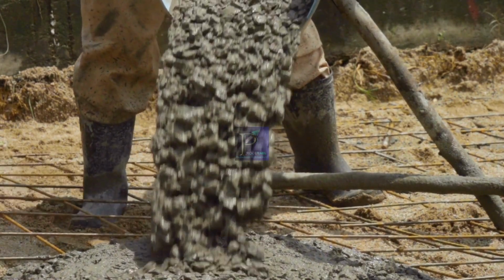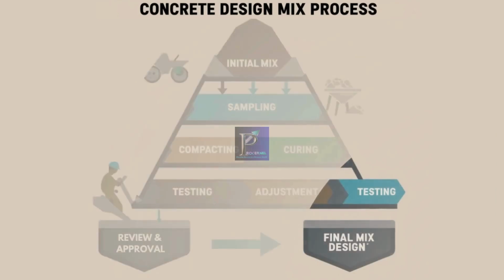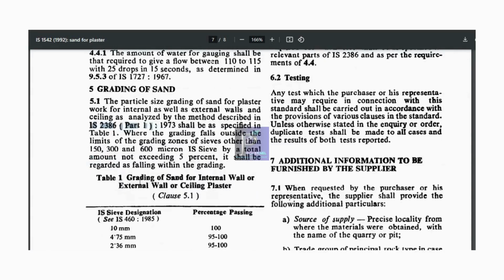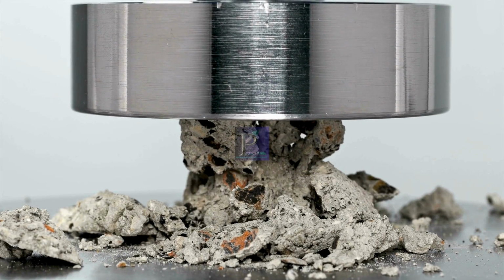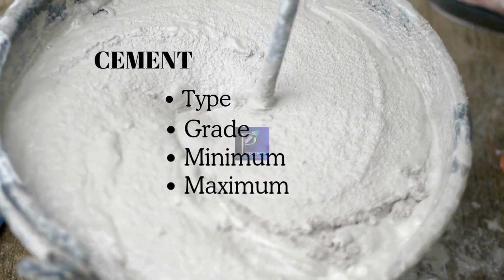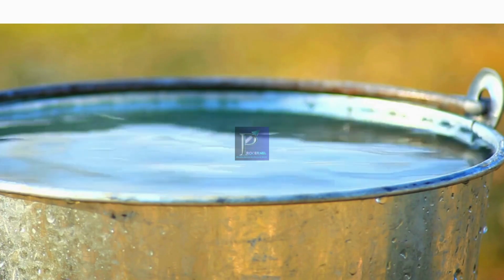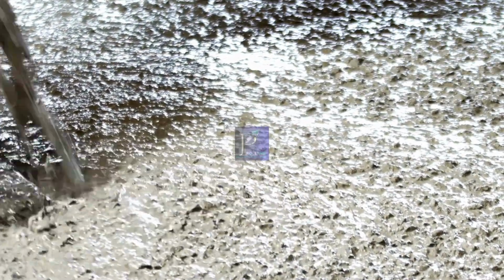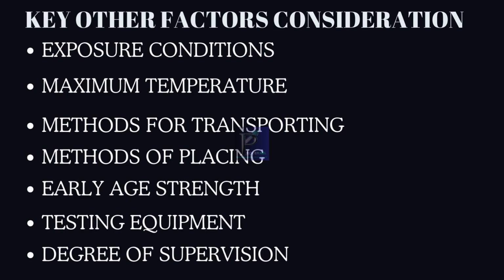How to avoid costly mistakes!Construction Errors Series-Part 5-Design Mix Standards-Essentials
In our previous construction errors series, we explored the common mistakes made in concrete mix design and,  how such incorrect mix proportions and overlooked standards can lead to disastrous results on-site. In this video, learn from the industry requirements for concrete design mix requirements as stipulated by the industry standard to avoid costly mishaps!.